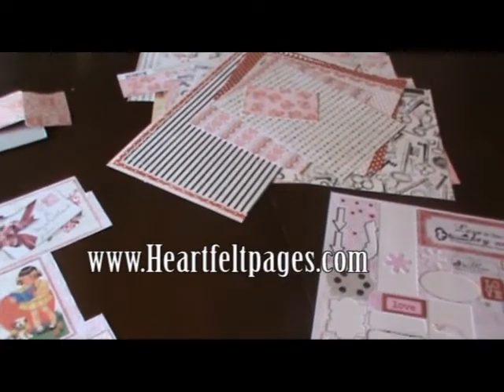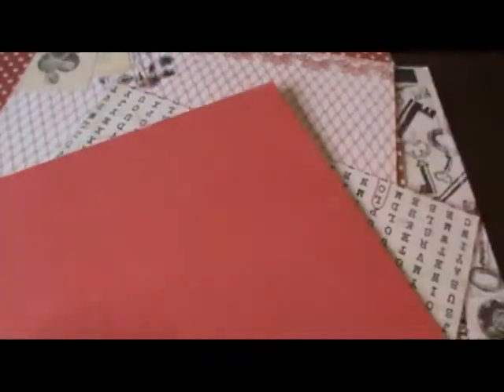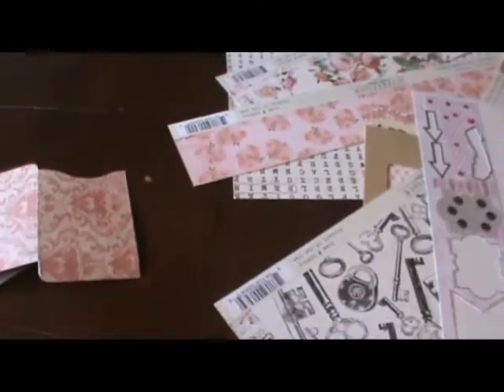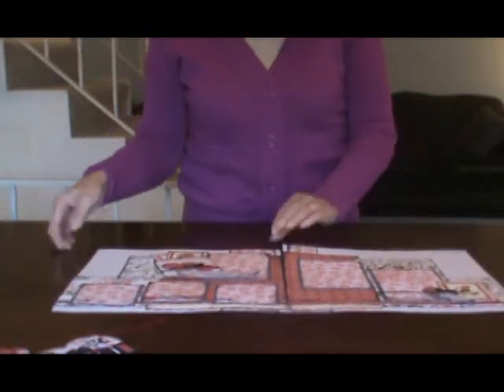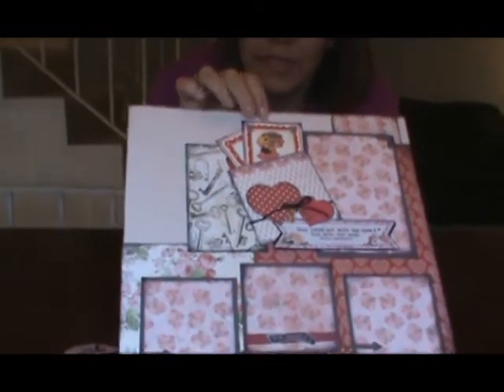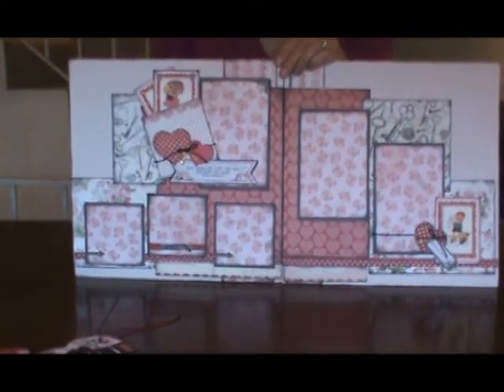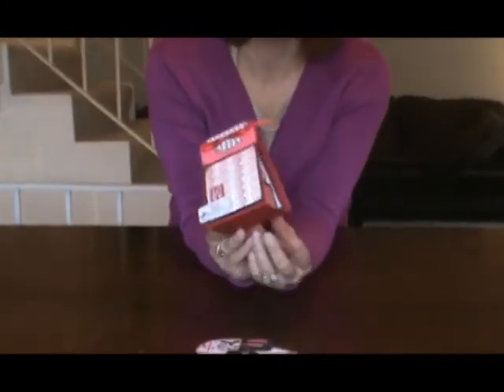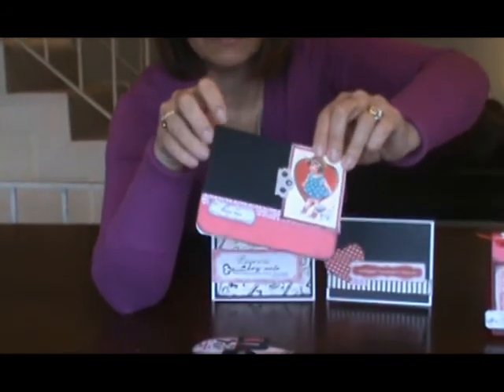Authentique Valentines Project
for more ideas, kits and
projects